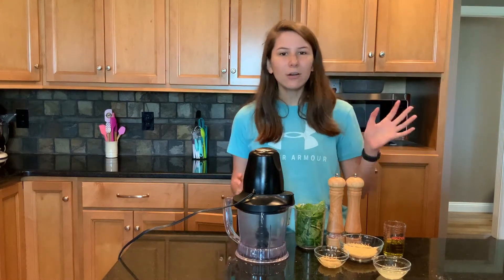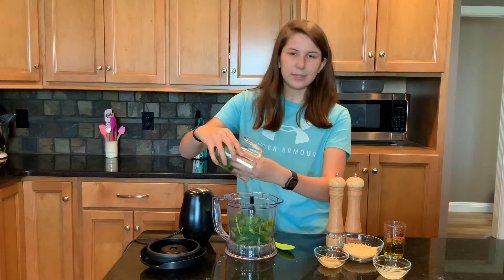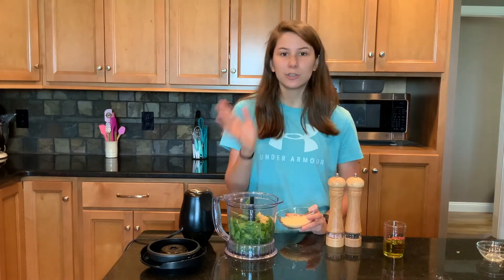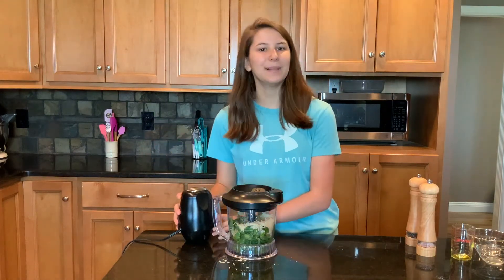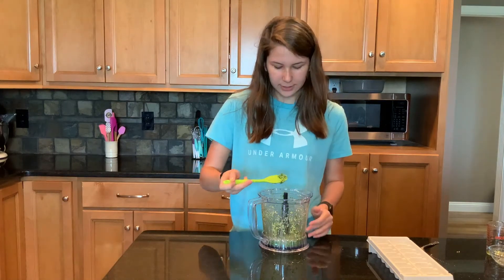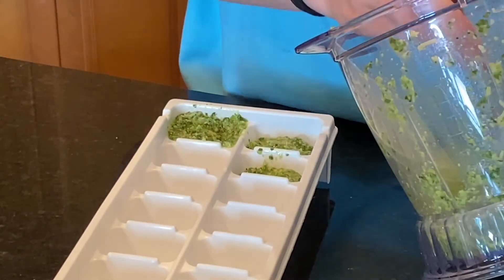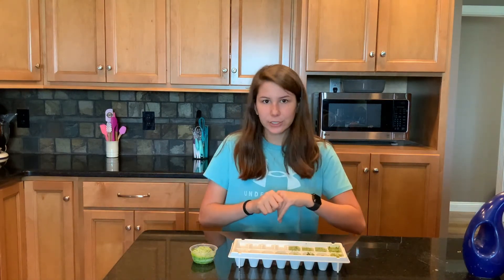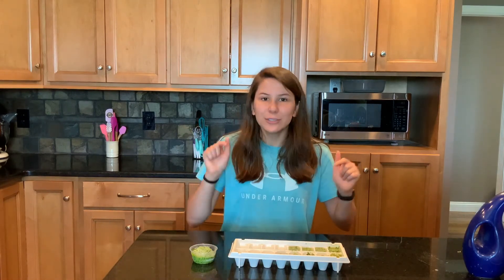How to Make Homemade Pesto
We always have a ton of fresh basil in our herb garden every year, and every year we always have a little too much! This is a super simple way to make good use of that basil to ensure that you can get those fresh flavors all year round! You can use pesto in so many different recipes, and they all taste so good! So give this a try and have delicious, fresh flavors all year round!